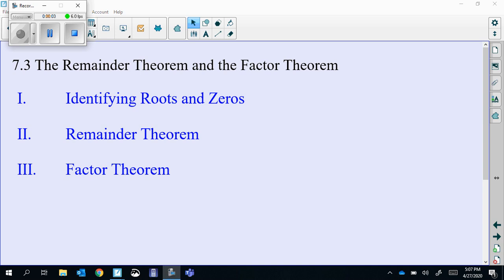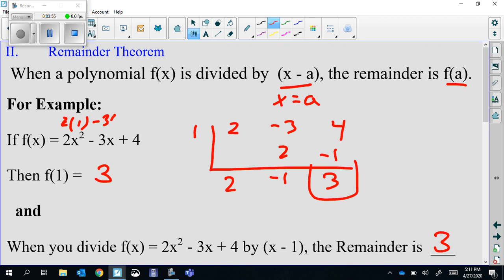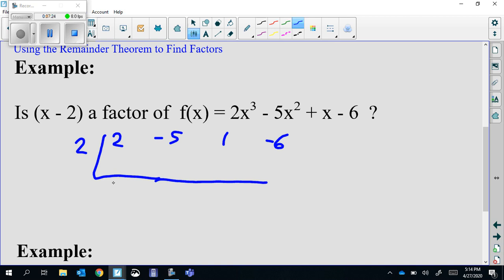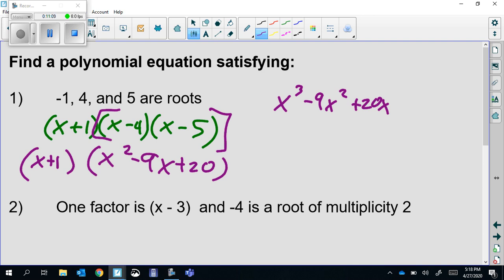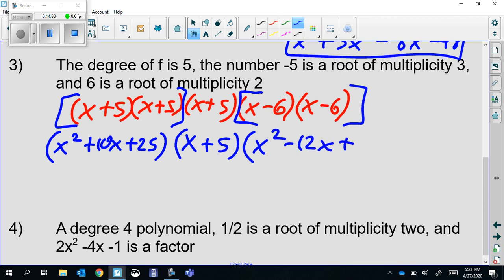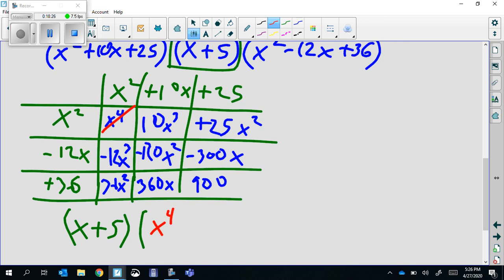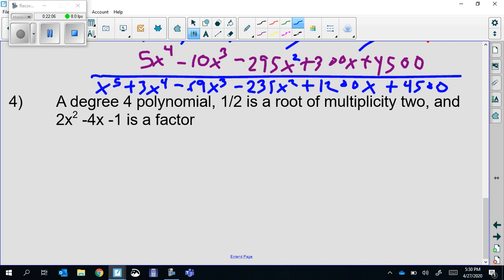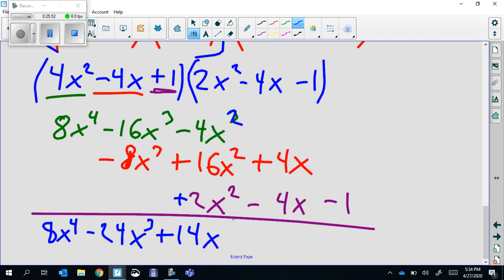College Algebra 7 3A Notes